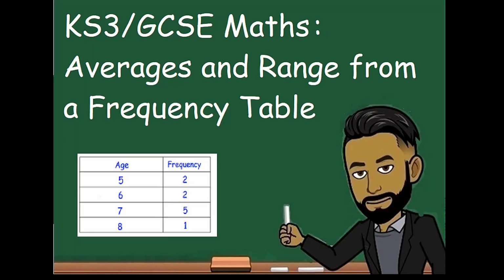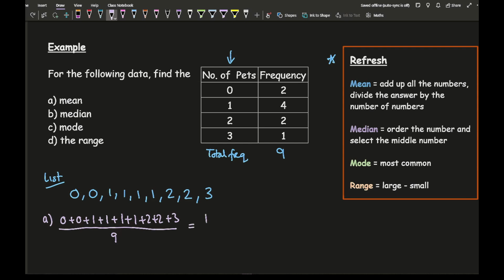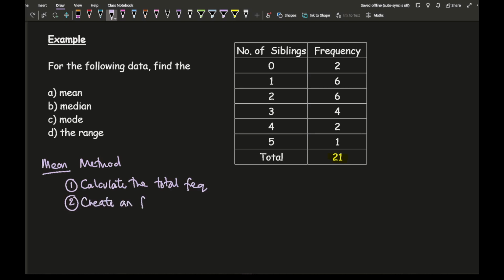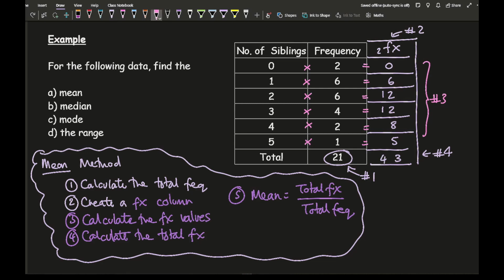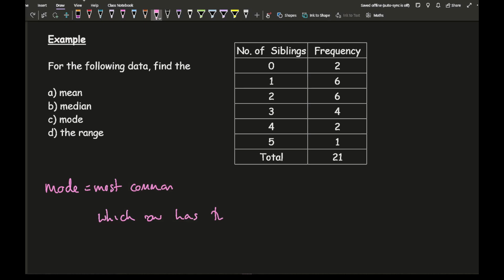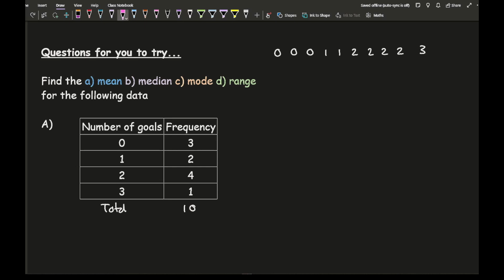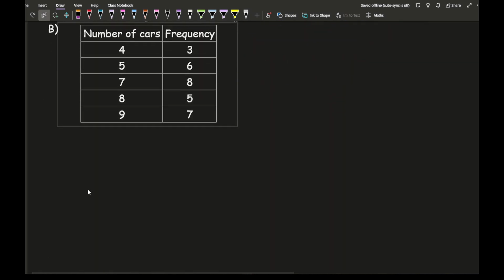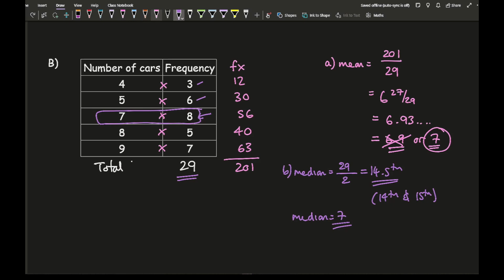KS3/GCSE Maths: Averages and Range from a Frequency Table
How to work out the averages (mean, mode and median) and range from a frequency table.